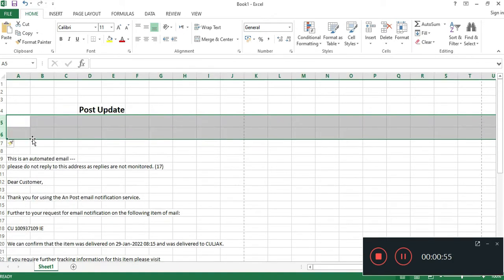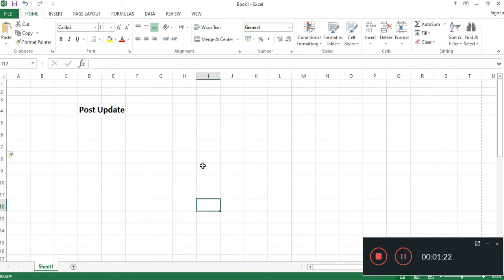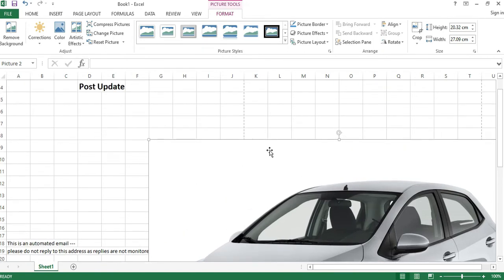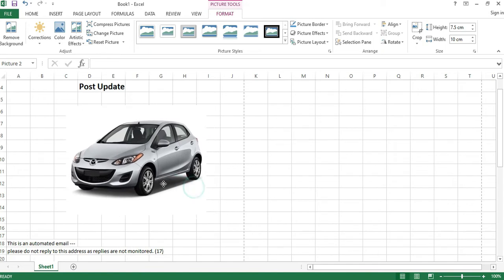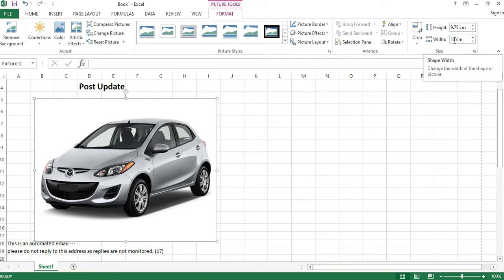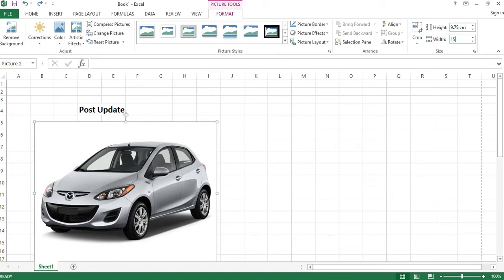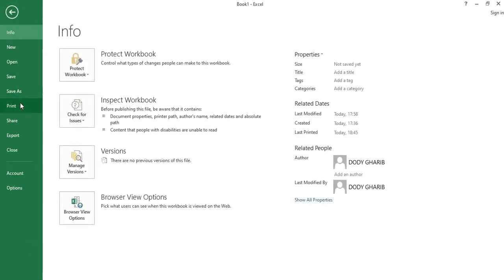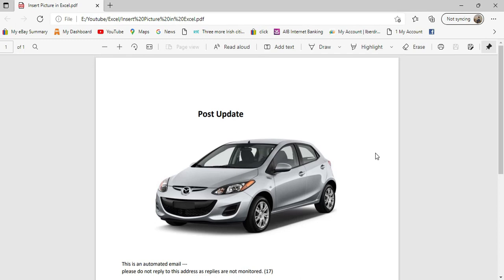How to Insert Picture in EXCEL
Insert any picture, image, or screen shot to your excel sheet.